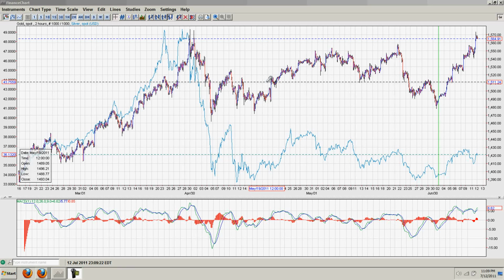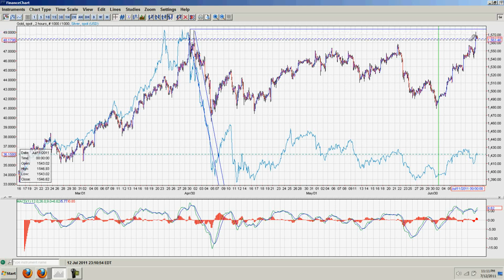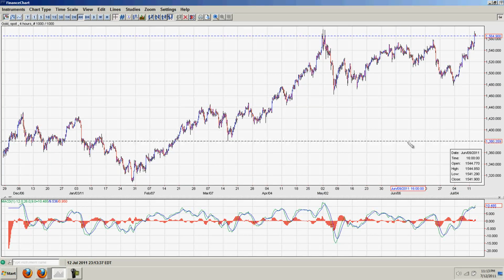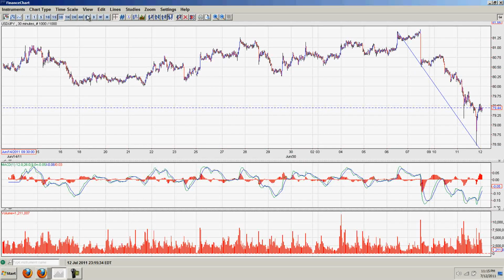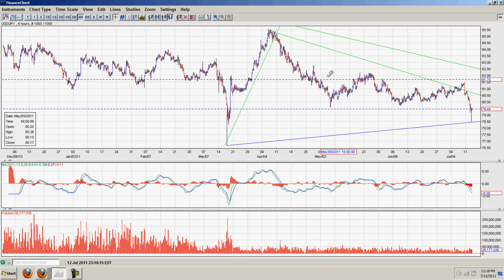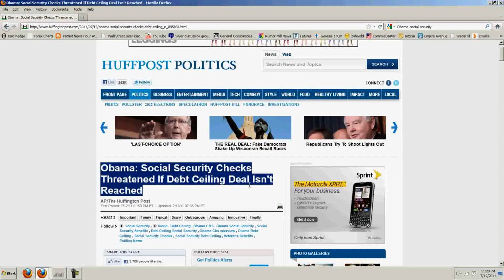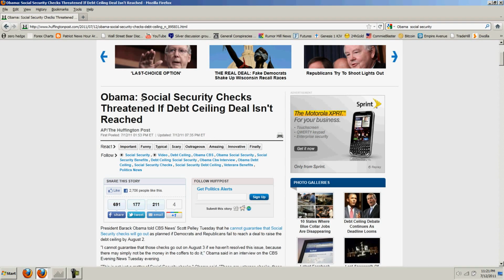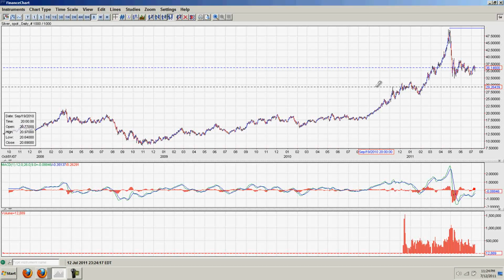Silver Update 7/13/11 - Collapse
CLARIFICATION:  When I used the term "fatal for Obama", it was referring to his presidency and not him personally.  This channel is a Christian pacifist channel and will never advocate any form of violence EVER against ANYONE.  Please pray for Obama and all of our leaders.

I exhort therefore, that, first of all, supplications, prayers, intercessions, and giving of thanks, be made for all men; 2 For kings, and for all that are in authority; that we may lead a quiet and peaceable life in all godliness and honesty. 3 For this is good and acceptable in the sight of God our Saviour; 4 Who will have all men to be saved, and to come unto the knowledge of the truth. 5 For there is one God, and one mediator between God and men, the man Christ Jesus; 6 Who gave himself a ransom for all, to be testified in due time. 7 Whereunto I am ordained a preacher, and an apostle, (I speak the truth in Christ, and lie not;) a teacher of the Gentiles in faith and verity.